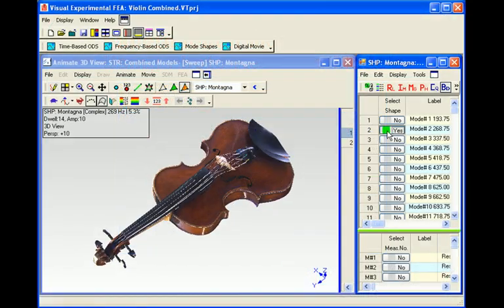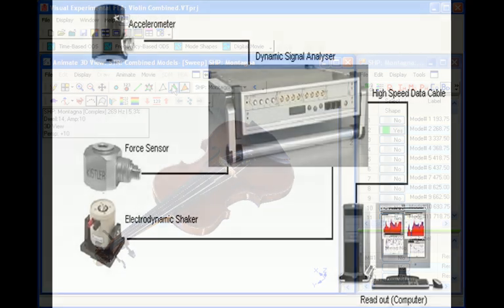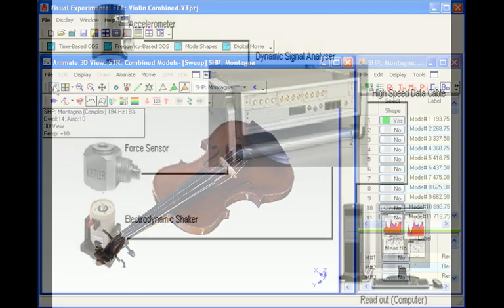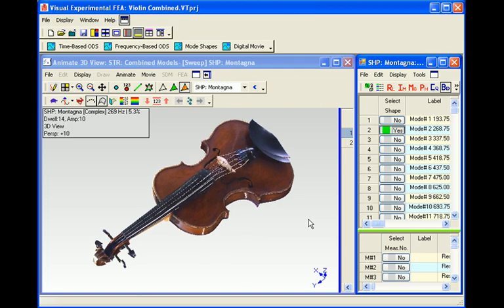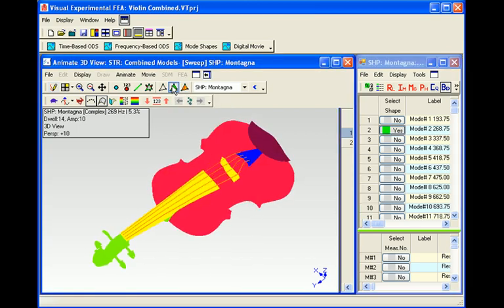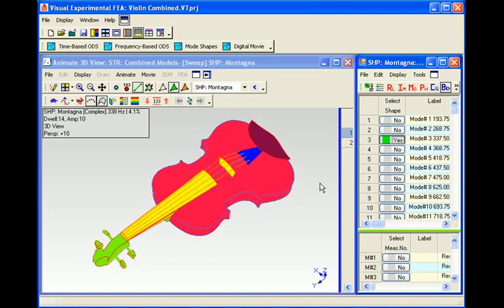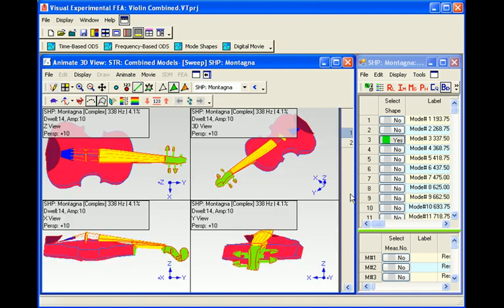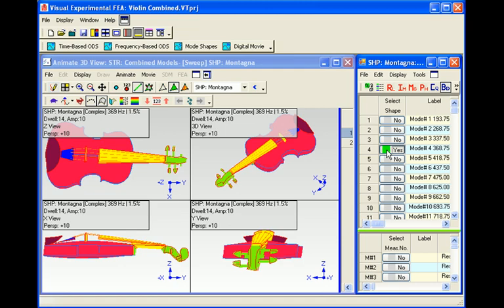Experimental Modal Analysis of a Violin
Experimental Modal Analysis and animation of a PhotoRealistic model of a violin using Vibrant Technology, Inc.'s ME'scopeVES.